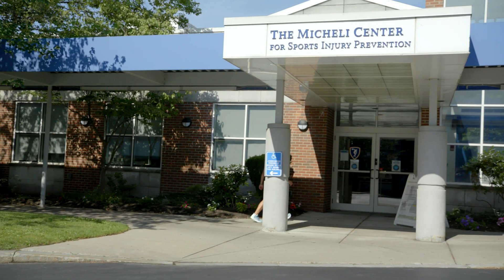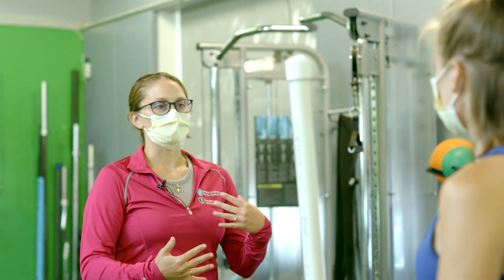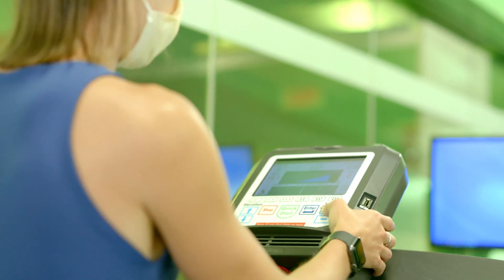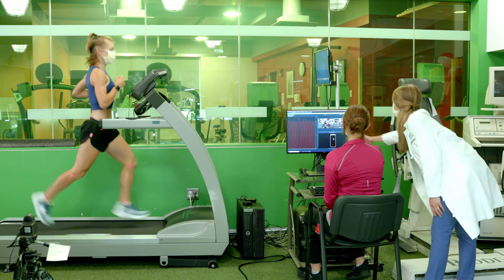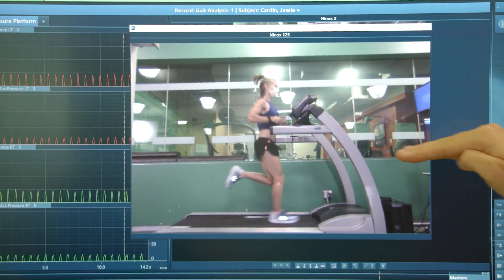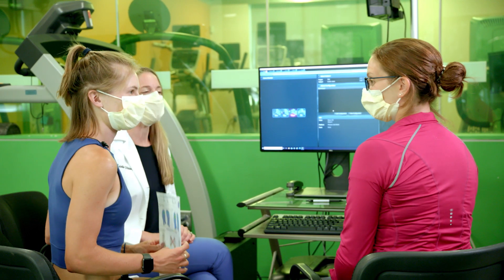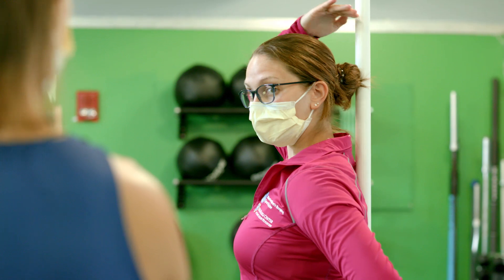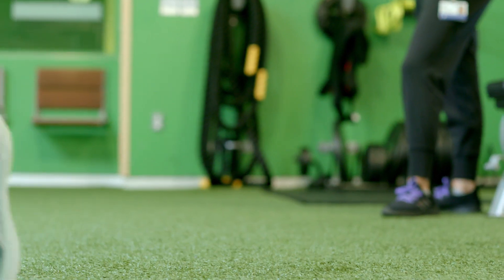How running gait analysis can help prevent future injury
For runners who suffer injury after injury, running gait analysis offers a window into how certain patterns of movement might contribute. Dr. Kristin Whitney of the Injured Runners Clinic at Boston Children’s Hospital explains how gait analysis offers runners a unique set of information about their running form. Whether they’re pre-adolescent, a teen, or an adult, small changes can often help runners avoid future injury.